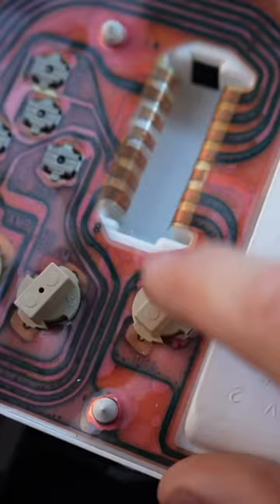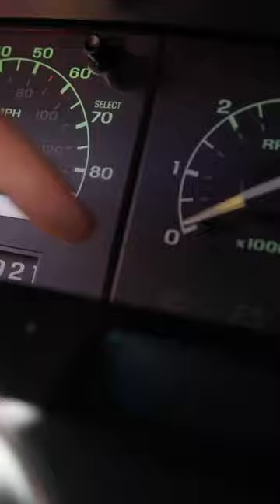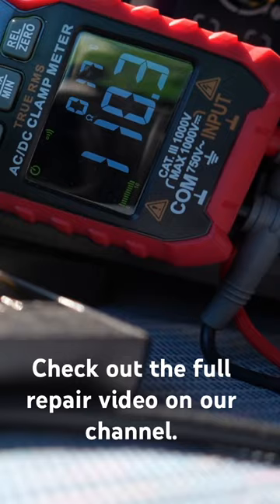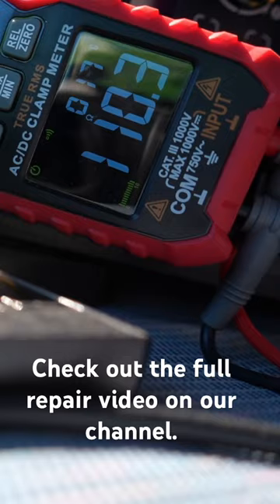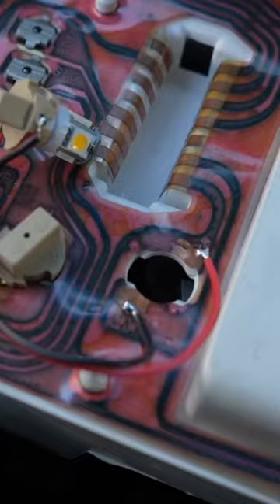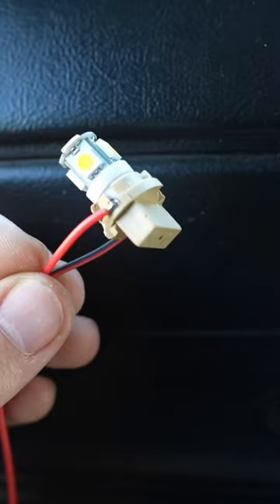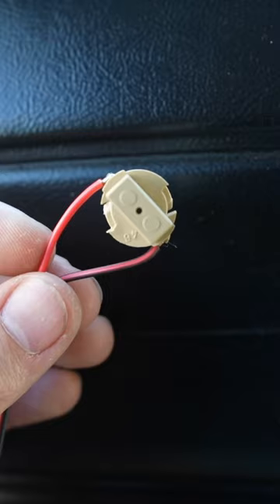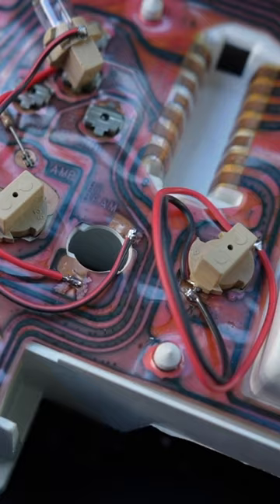Quick LED circuit board repair for finicky bulbs